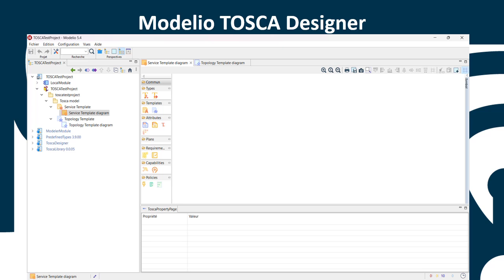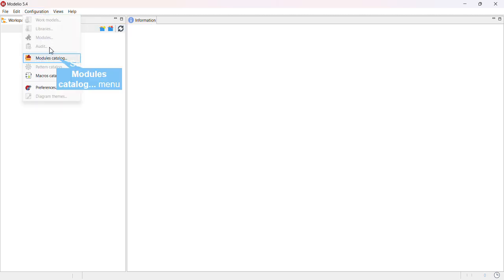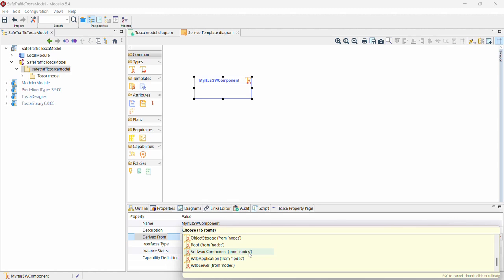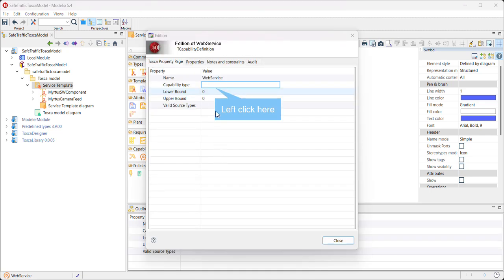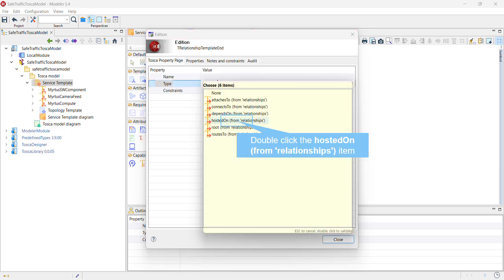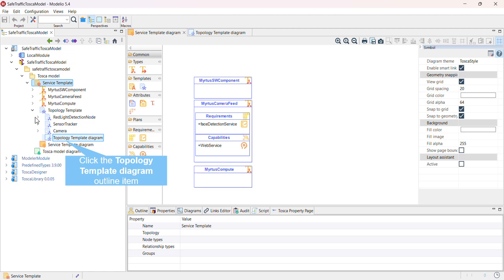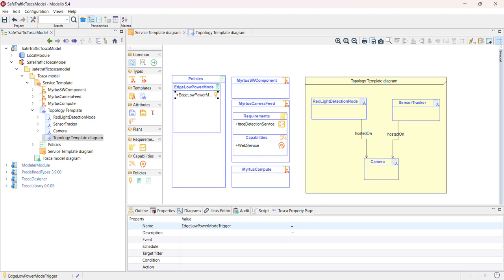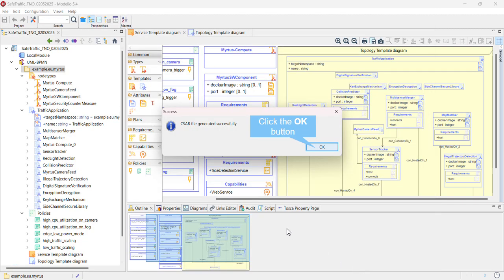MYRTUS Modelio Tosca Designer Hands On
A practical tutorial on TOSCA Designer — a Modelio module developed within the MYRTUS EU Project.

✨ Based on the OASIS TOSCA standard, TOSCA Designer allows users to create, edit, and visualize TOSCA-compliant application and service templates. Through its intuitive GUI/IDE, participants can work directly with
- topology templates
- node and relationship types
- policies and plans

This video presents a hands-on experience with the Modelio TOSCA Designer Modeling Tool that support the design of complex computing continuum edge-fog-cloud systems,